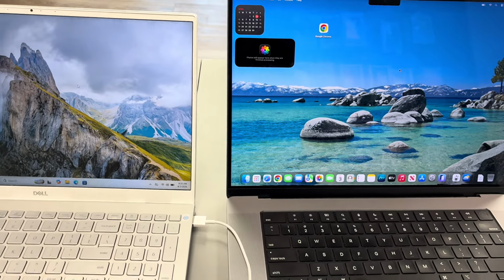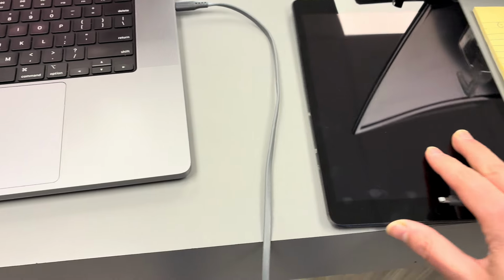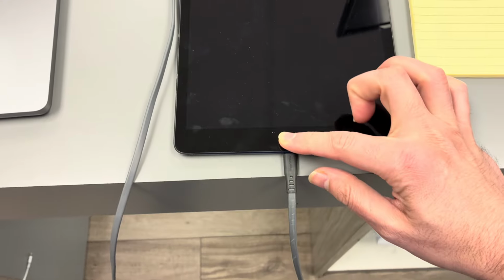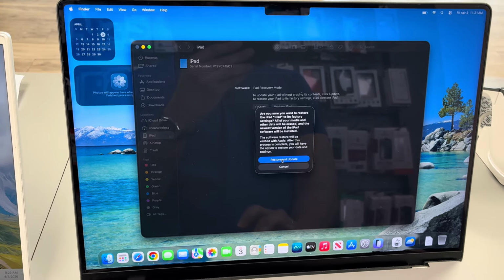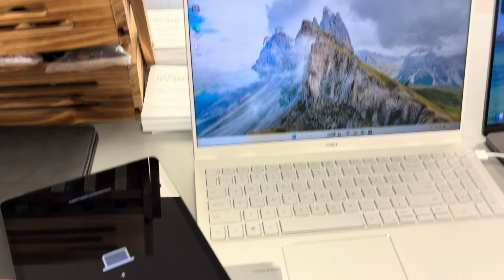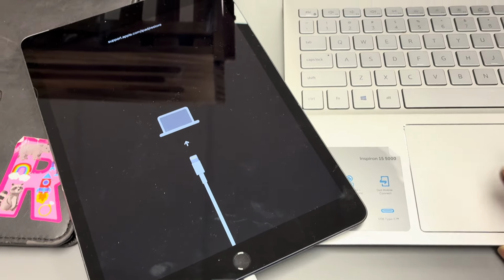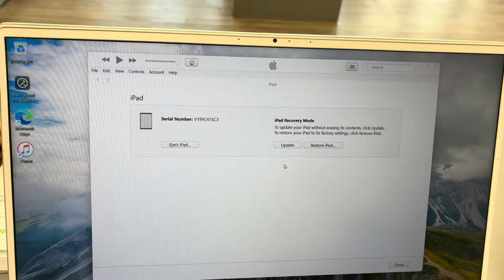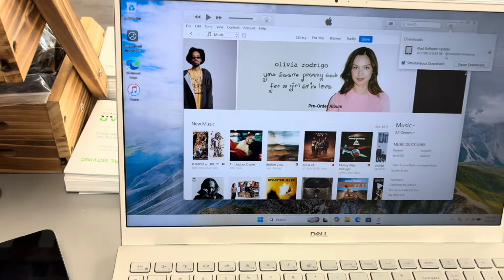iPad Unavailable or Forgot the Passcode?? Fix in 3 Minutes..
In this video, I will show you how to fix the iPad Unavailable screen in just 3 minutes using a simple Step-by-step method.
If your iPad is locked after too many wrong passcode attempts, don't worry- this guide will help you unlock it safely.